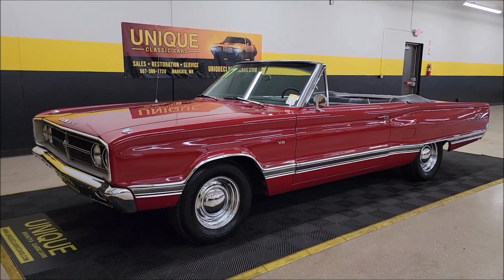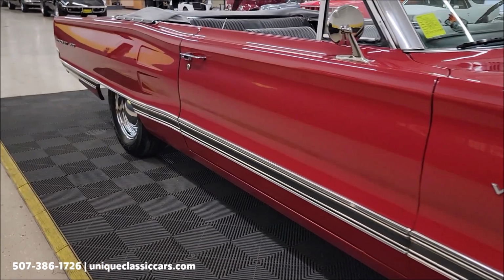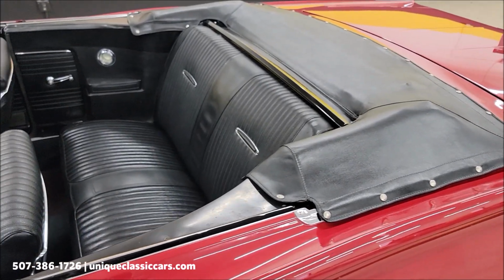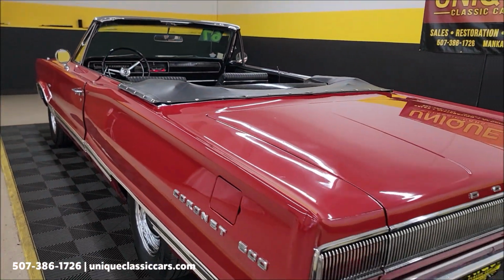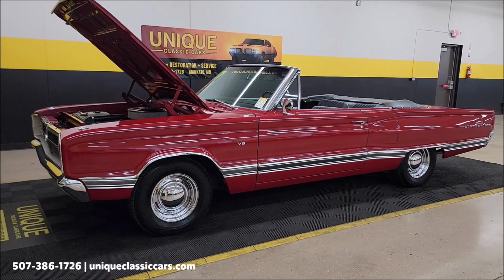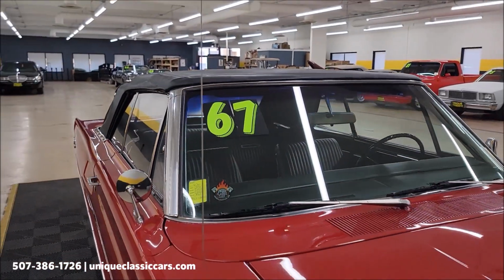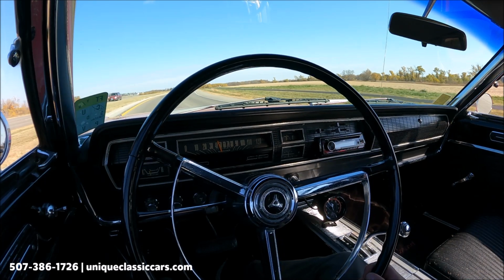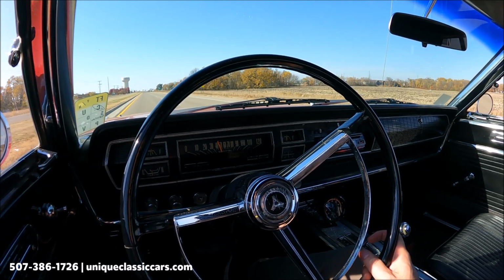1967 Dodge Coronet 500 Convertible | For Sale $32,900